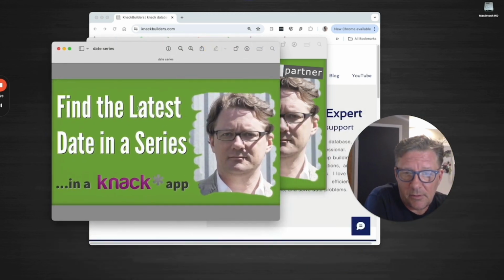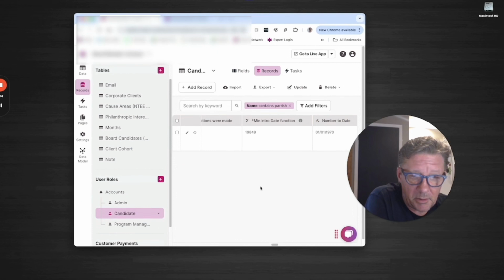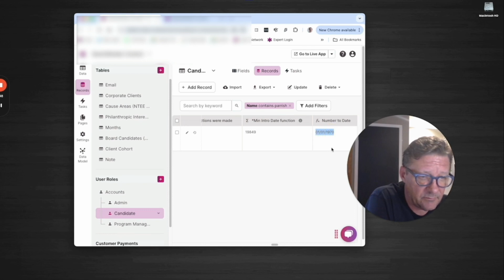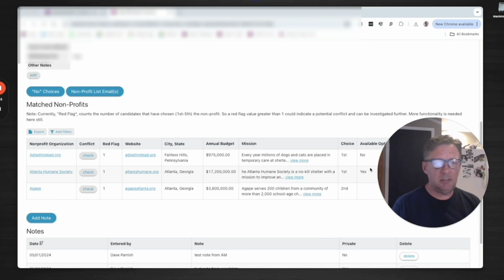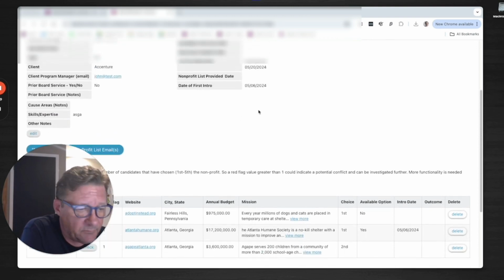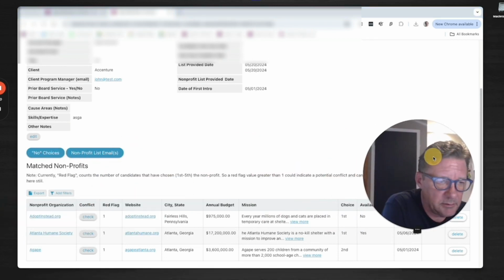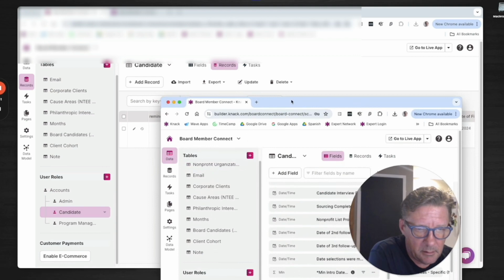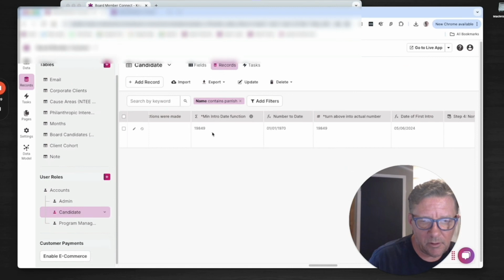Strange Equation Behavior in a Knack Database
Questions about your Knack app? Let's Chat. The other day when I was building a Knack app, I found some strange behavior with an equation.  It wasn't recognizing a value that was clearly present. I ended up doing a little trick to resolve it.  The use case has to do with finding a certain date in child records using Knack's Min Function, and also with converting dates to number and understanding what Unix Time is.  Please check it out.